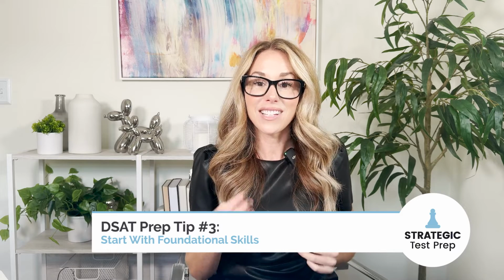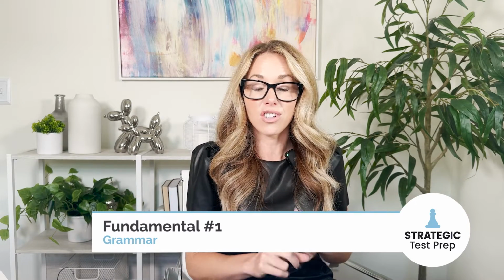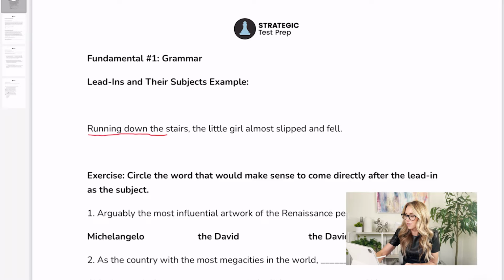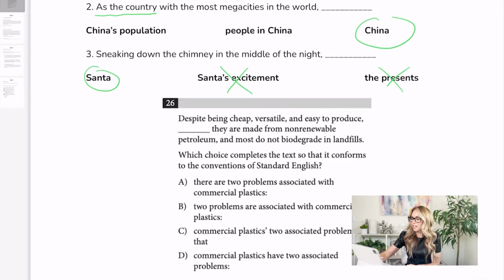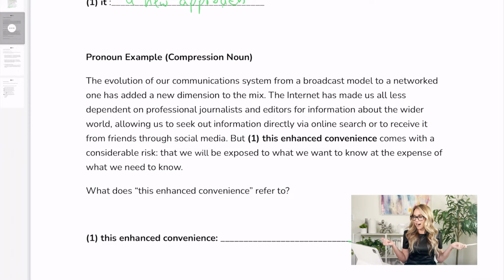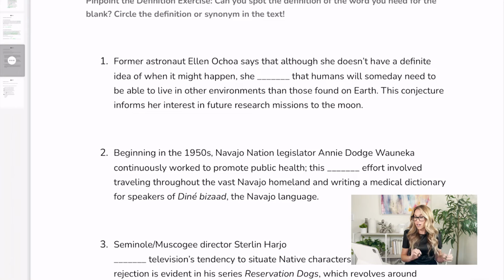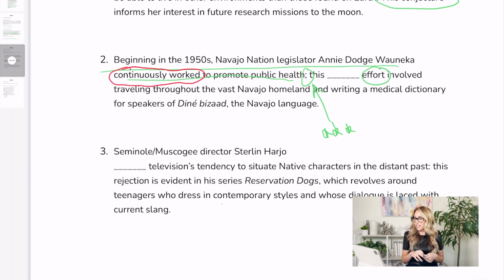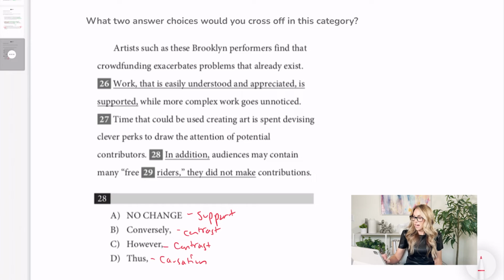Digital SAT Prep: Prep Tips for English to Score 700+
In this video, I cover the right way and the wrong way to prep for the Digital SAT English sections to help you get a better score!
00:00 PART I: PREP TIPS
01:03 TIP #1
01:13 TIP #2
01:26 TIP #3
04:20 PART II: FOUNDATIONAL SKILLS PRACTICE
04:57 LEAD INS
07:20 PINPOINTING PRONOUNS
09:54 WORDS IN CONTEXT
13:06 TRANSITIONS

🔍 College Board Question Bank
👩‍🏫 1-on-1 Tutoring & Workshops:
☎️ Request a Consultation With Laura
FAQ
Name: Laura
Where did you study - University of Notre Dame
What did you major in - Psychology & Mathematics
Can you tutor me - I am not currently taking students, but I have a rockstar tutor team. I trained them, they teach my program, and they all scored 1500+ on the SAT. Highly recommend them!
How long have you been teaching - Since 2007 (please try not to do the math on my age😉)
What do you score on the SAT - I superscore a 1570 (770 English, 800 Math)
Do you teach both English and Math - Yes!
Why do you decide to teach - I was working in leverage acquisition (finance) in New York City and lost my job in 2008 (economy crash). I moved to South Florida to start over and fell into test prep. I realized it was my calling and have been doing it ever since!